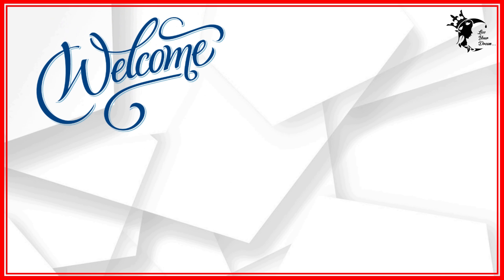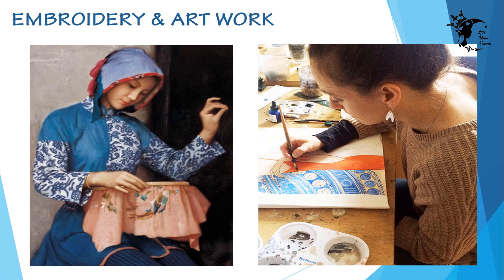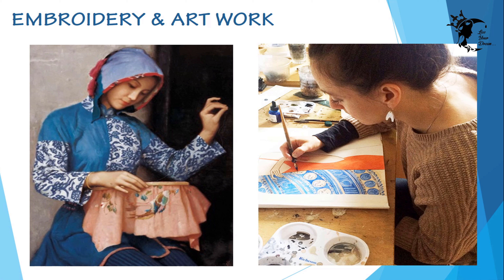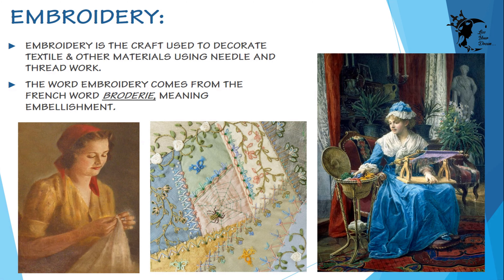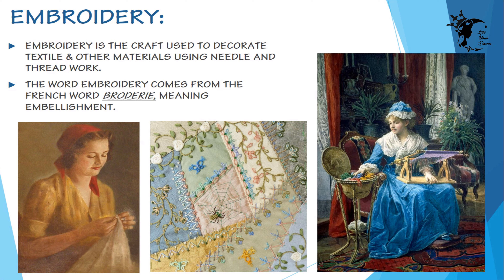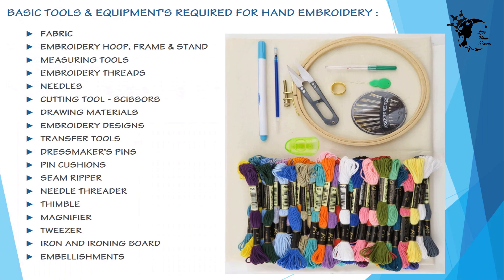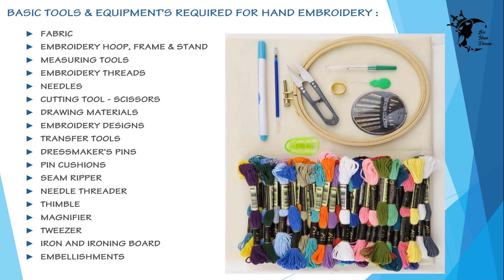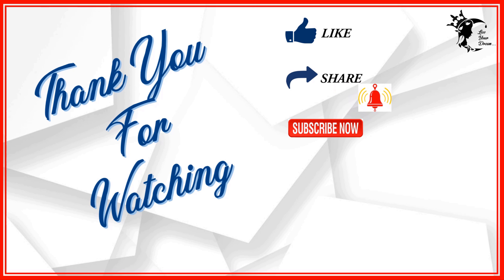HAND EMBROIDERY TOOLS & EQUIPMENT'S REQUIRED FOR BEGINNERS - PART-1 | QUICK & EASY | LIVE YOUR DREAM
Today in this video I will be covering the definition of hand embroidery artwork, benefits of embroidery, tools and equipment’s required for hand embroidery in detail which will be easily understandable for beginners. Once you are familiar with tools and equipment’s and their uses while embroidering. You will find that knowing about the tools equipment’s will be the foundation to use the same in your future projects.

In the next video I will be covering fabrics required for hand embroidery.  Will know about different fabrics in-detail so that we can take care while choosing the fabrics for our project.